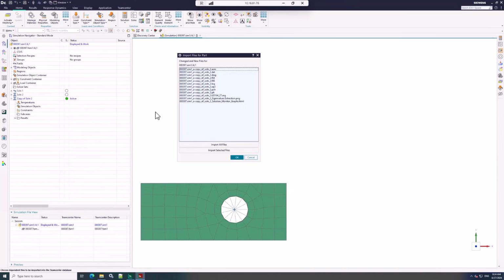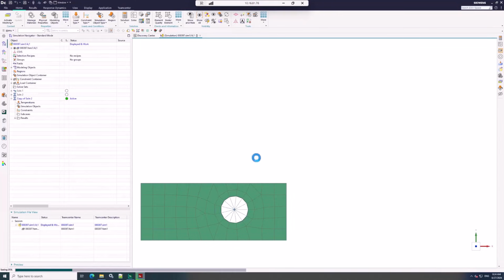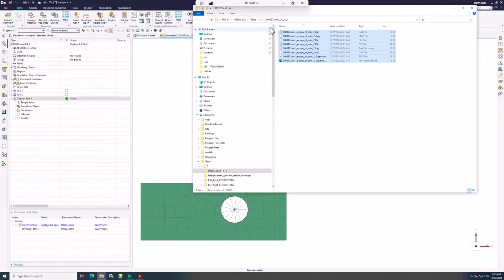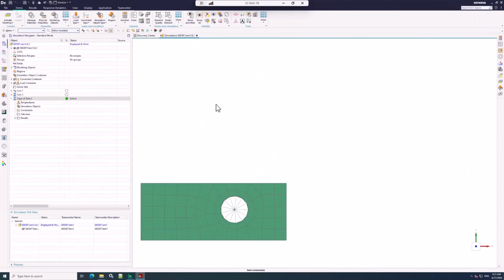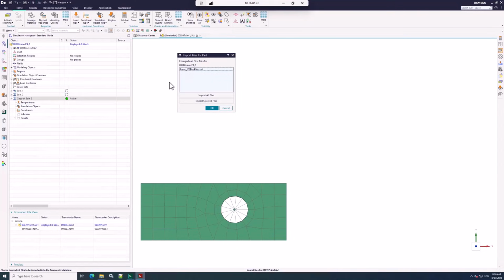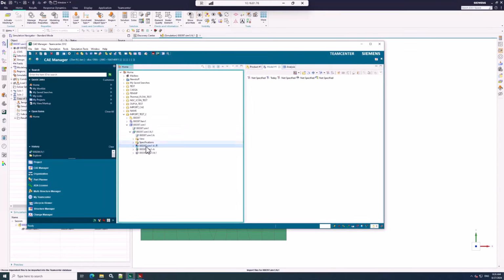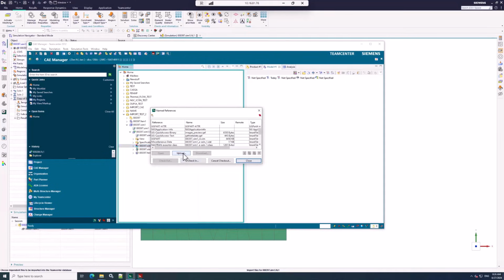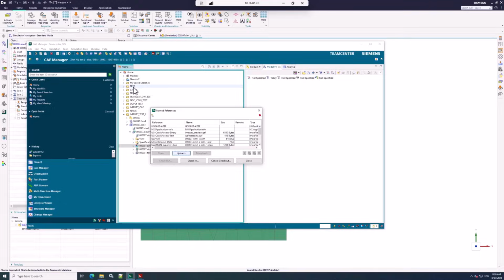How To Import Associated Simulation Files Into Teamcenter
Have a Nastran input file and op2 file you would like to associate with your simulation files in Teamcenter.  See these tips to quickly and easily import them into Teamcenter.  Version:  2606